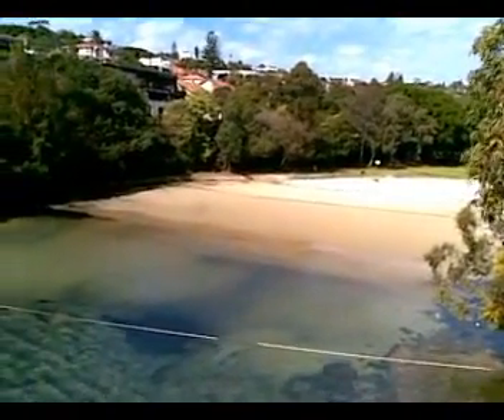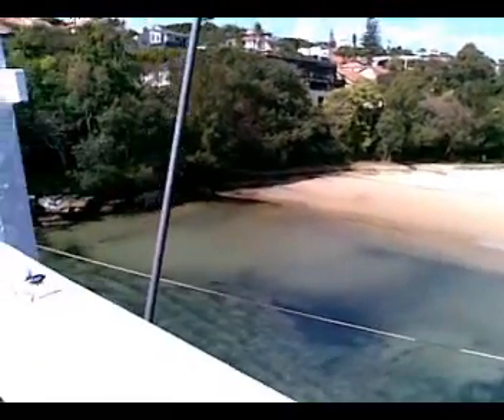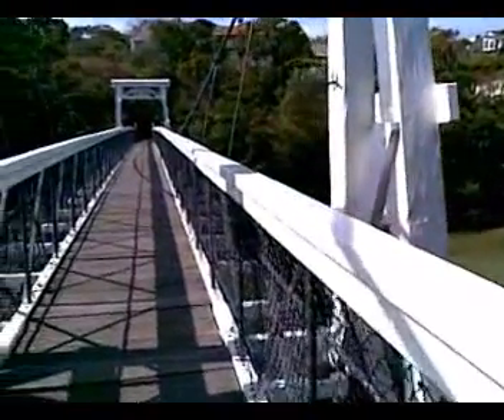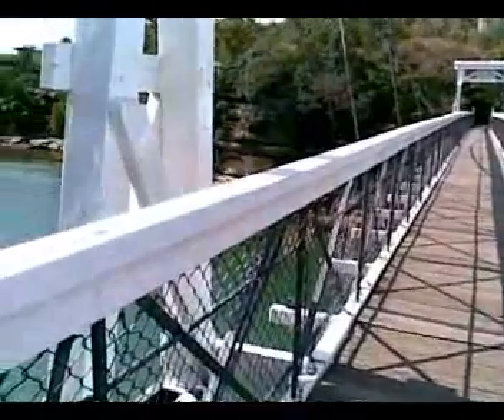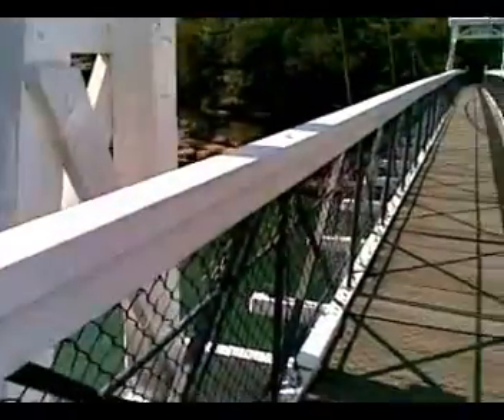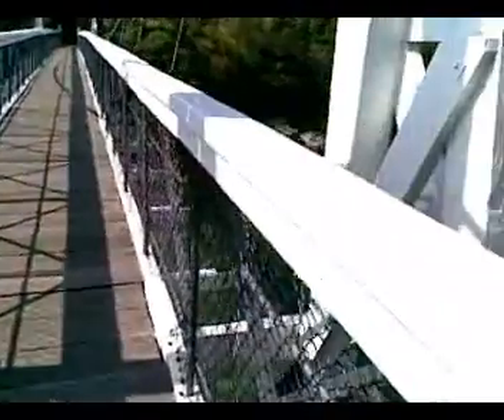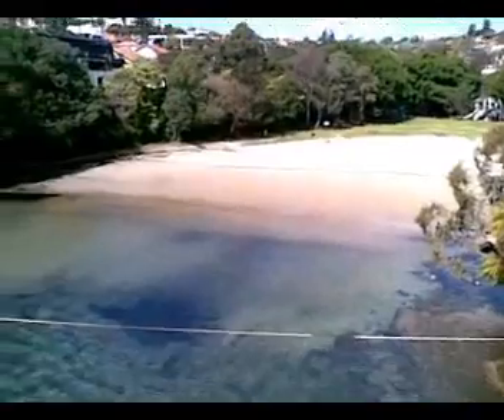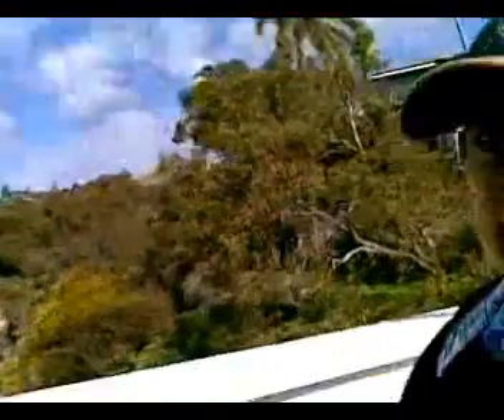THE BRIDGE OVER THE BEACH "PARSLEY BAY" SYDNEY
This is one of the best kept secrets of Sydney.
...until now!

This theme music is permited to be used on all YouTube and Google videos.

Download details on the video:
"Theme From Sydney"

Other Links:
About the Shark Nets